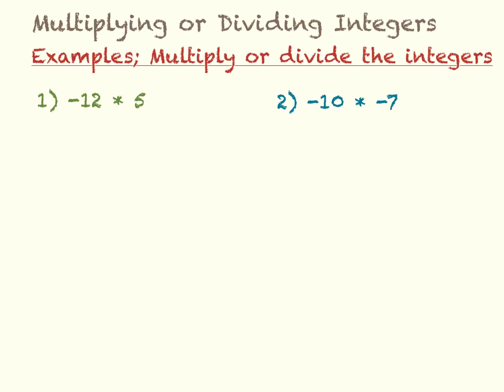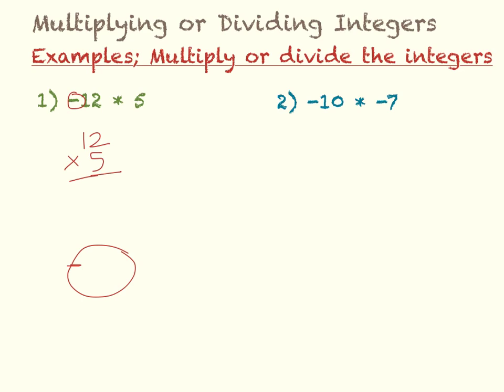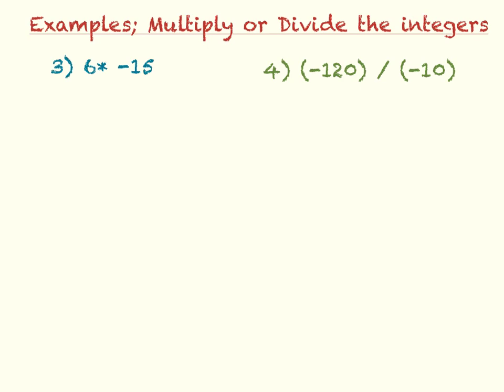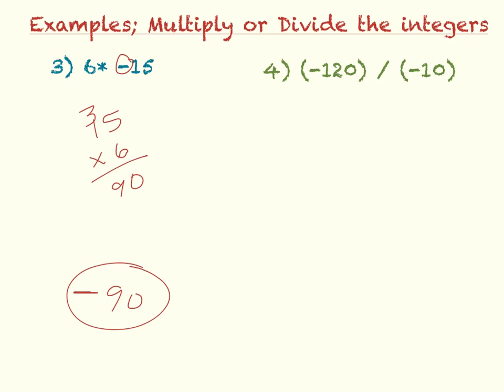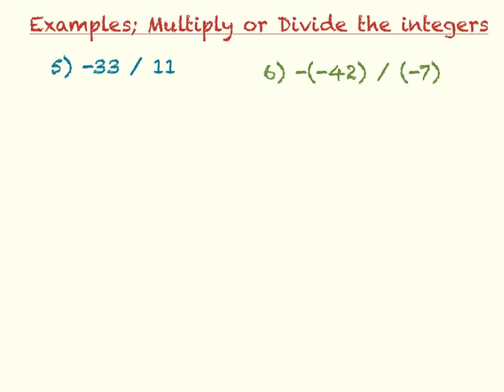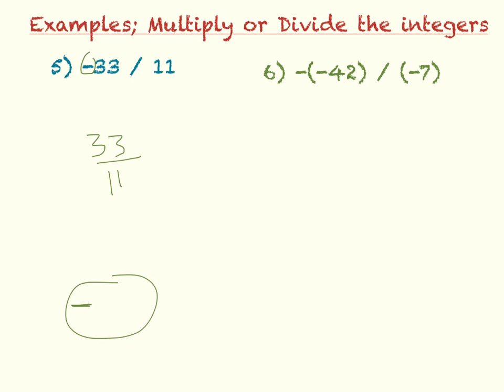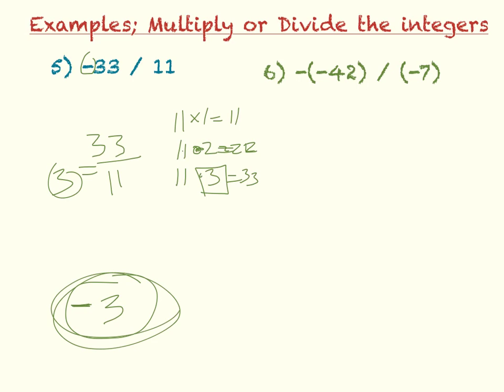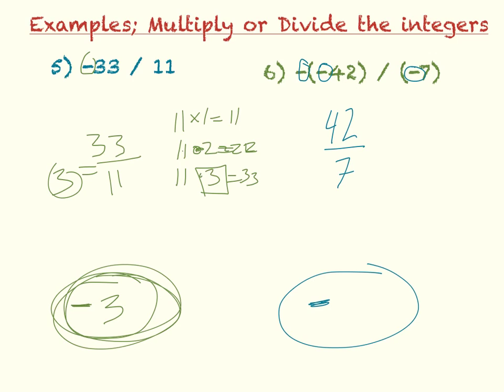Multiplying and Dividing Integers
Notes over multiplying and dividing integers.